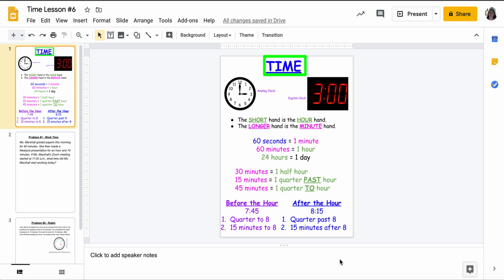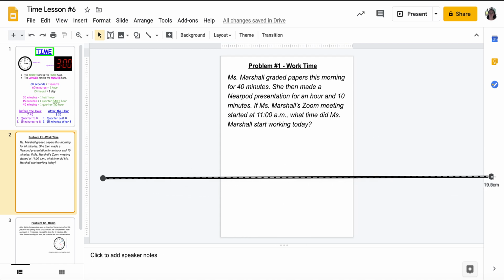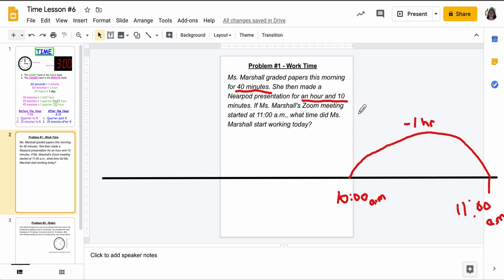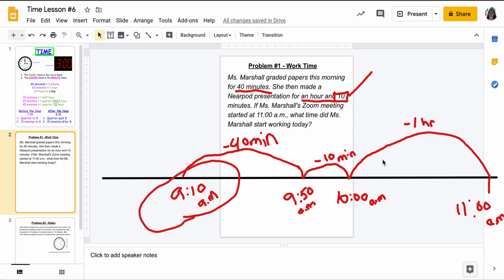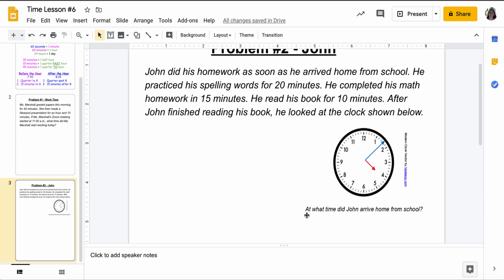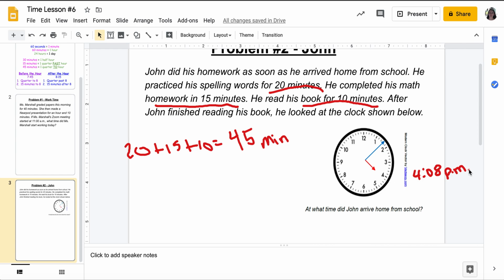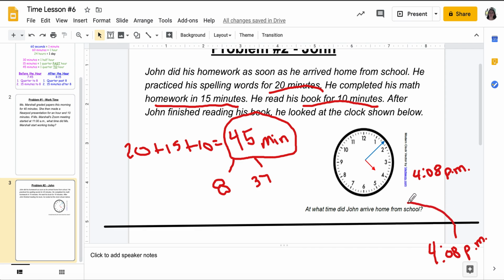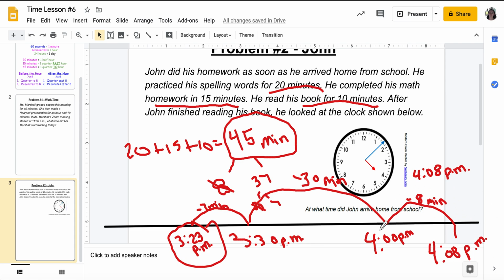Virtual Lesson #6 | Time (Elapsed Time, part 2)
Follow along with Ms. Marshall as she solves for the start time of a problem with just knowing the end time.